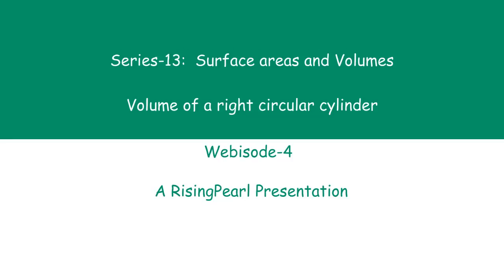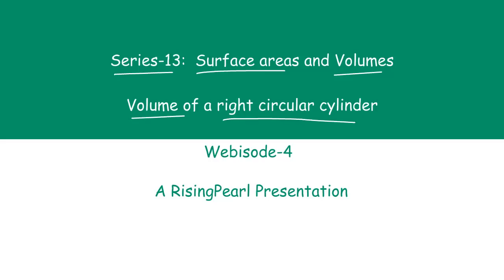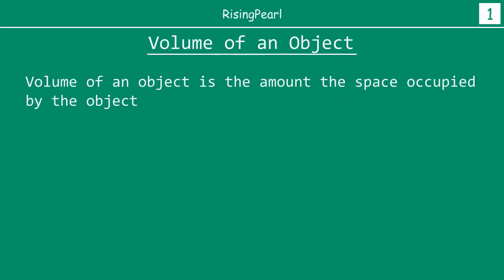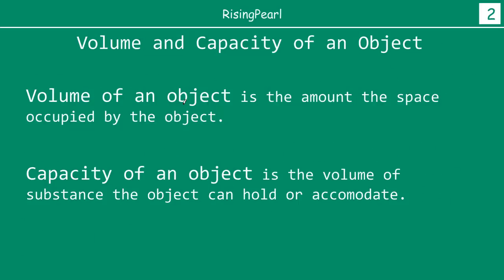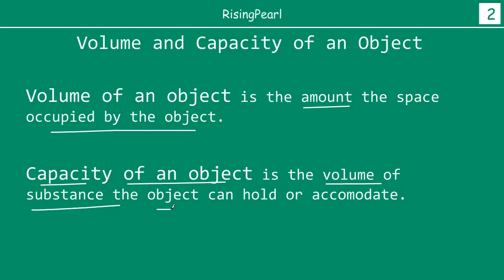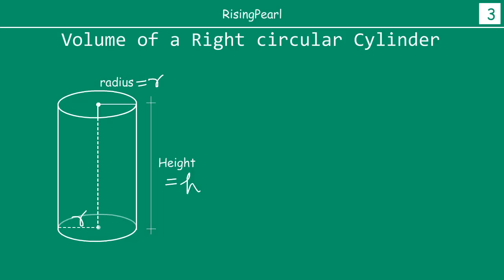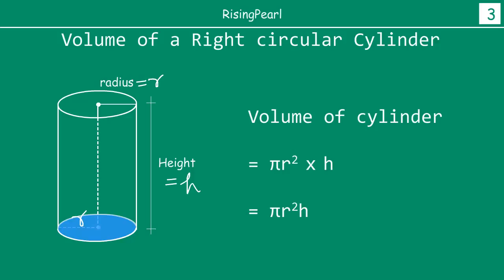Surface areas and volumes - 4. Volume of a right circular Cylinder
Hi Friends,
This is a Math video. We have started a brand new series - "Surface Areas and Volumes". In this fourth webisode of this brand new series, we will learn how to find out Volume of a right circular Cylinder.